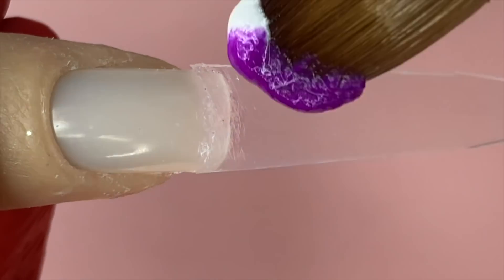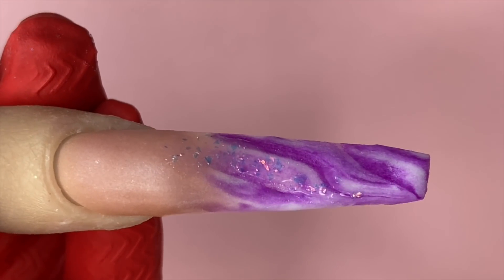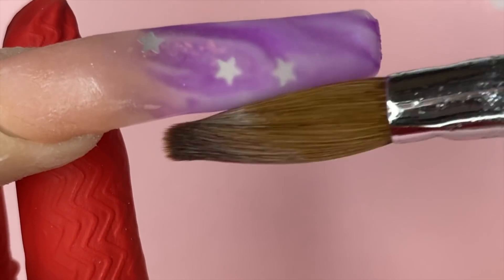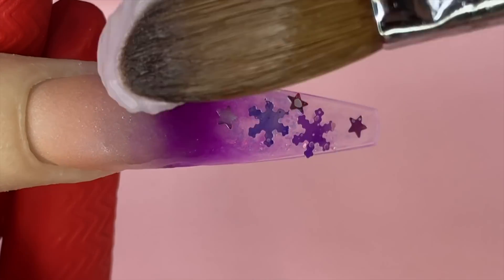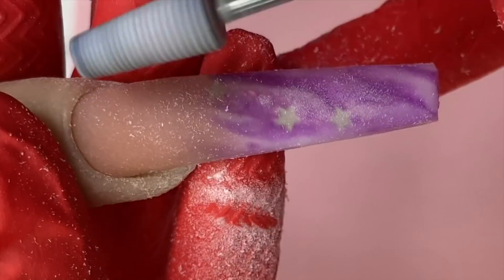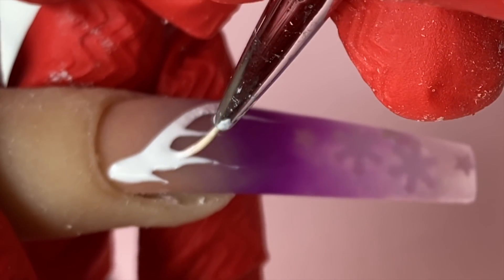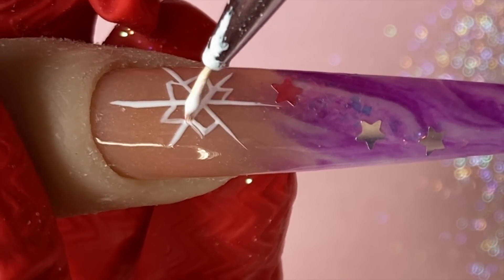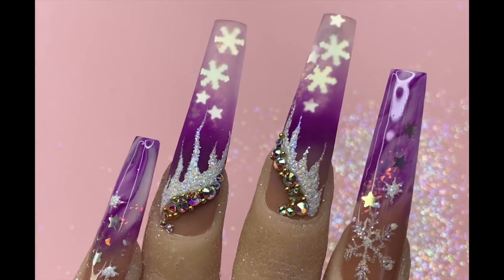HOW TO DO ICY NAILS I WINTER NAIL DESIGNS I LONG COFFIN SHAPE I MARBLE NAIL ART I NOTPOLISH